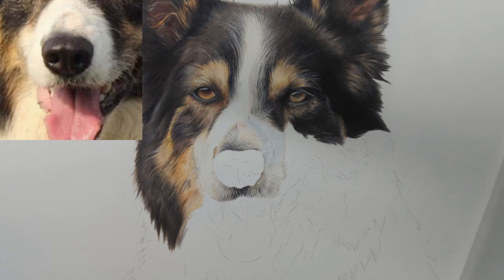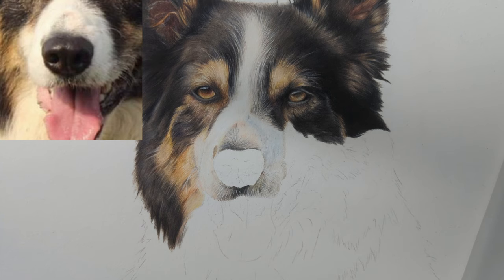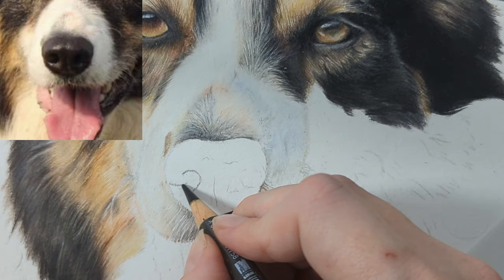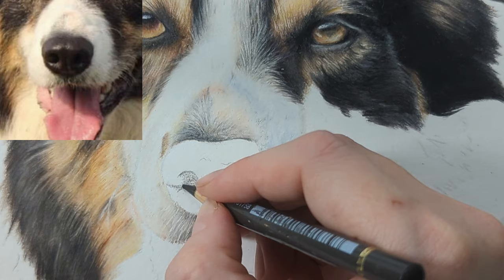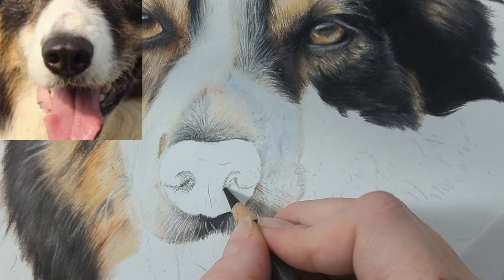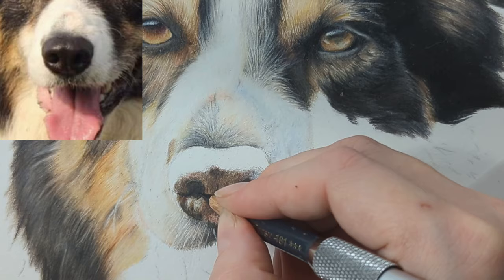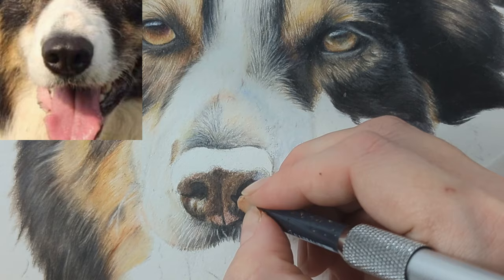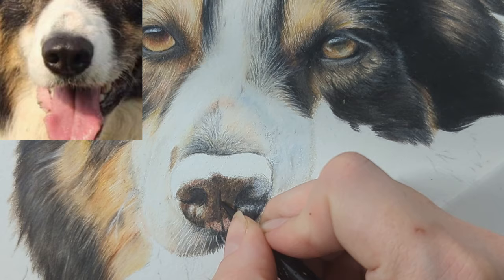How to Draw a Realistic Dog Nose in Colour Pencils| Real Time | Draw with Me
Hey everyone!

In today's video I want to talk you through how I am tackling the nose on the Border Collie. The different techniques and colours that I use. Whilst this isn't a tutorial as such, I do explain everything I am doing. I hope this helps!

Materials Used
- Faber Castell Polychromos & Caran D'Ache Luminance and Pablos
- Fabriano Artistico Hot Press Watercolour paper 640gsm